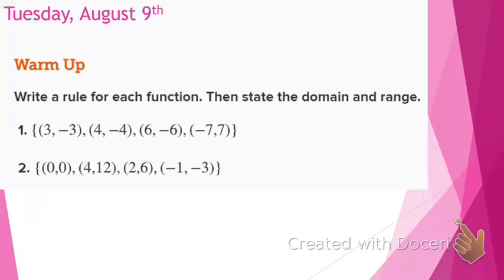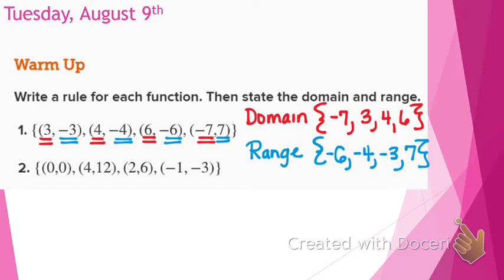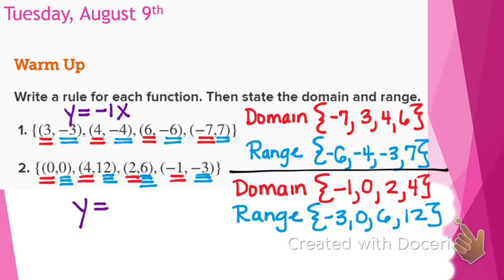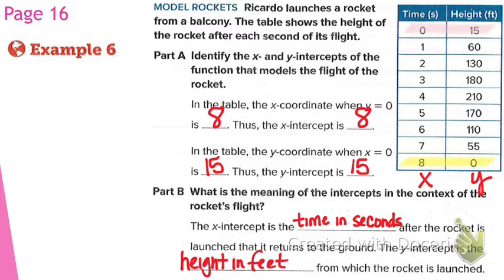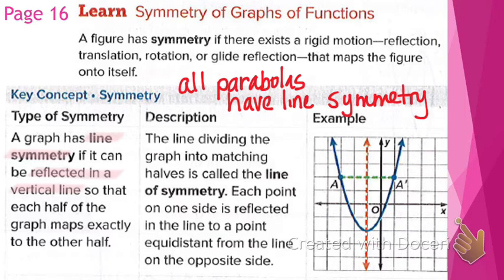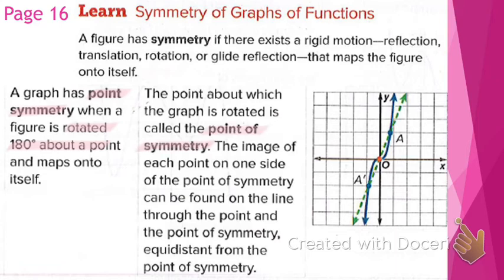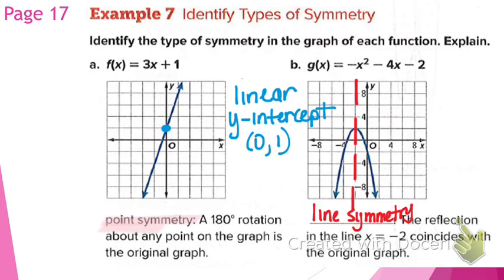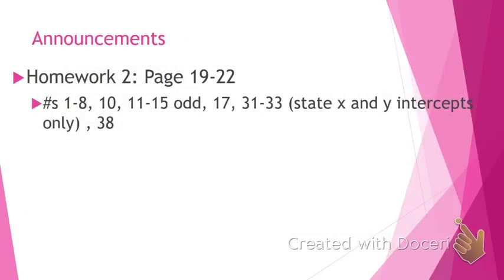Alg2 August 9th Lesson 1-2